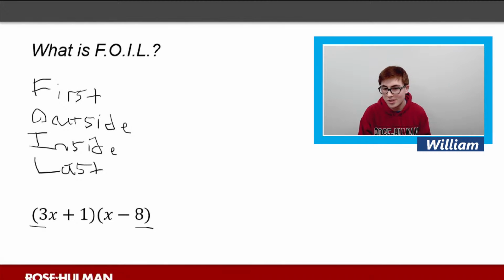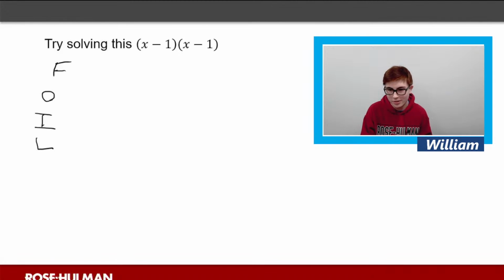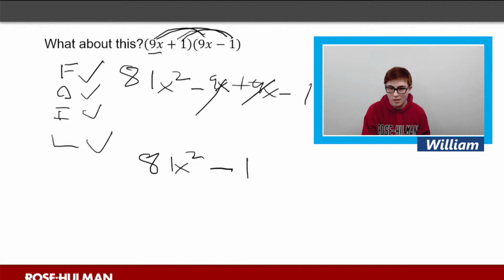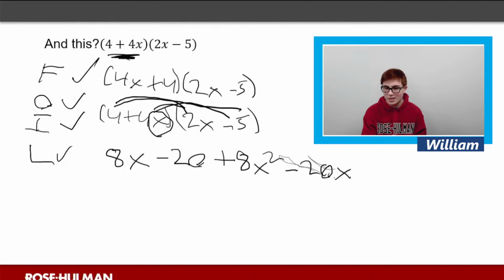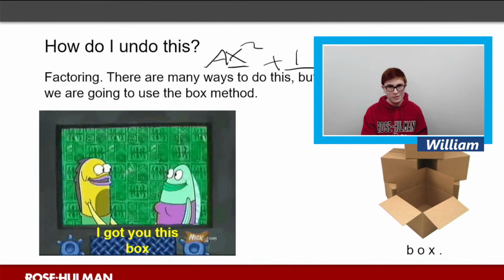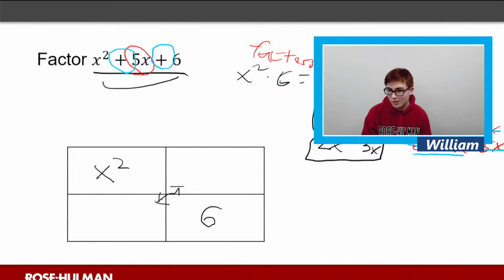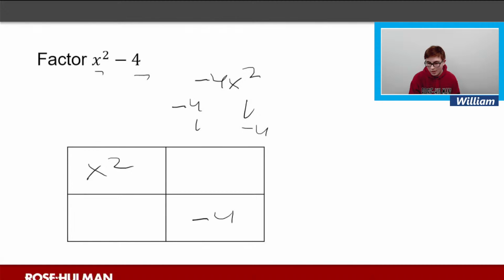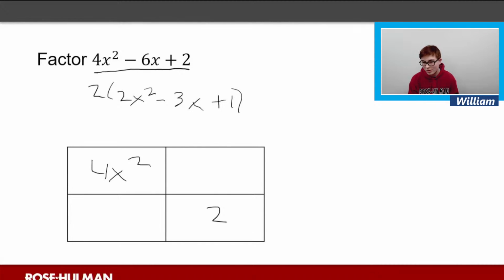AskRose Homework Help Live: FOIL and Factoring Equations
Today we are learning how to FOIL and Factor equations using the box method.